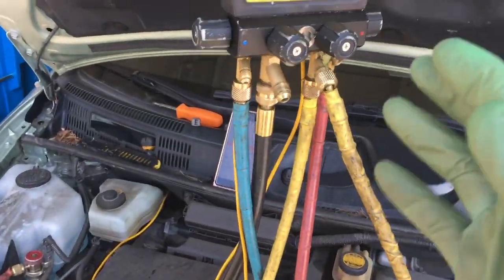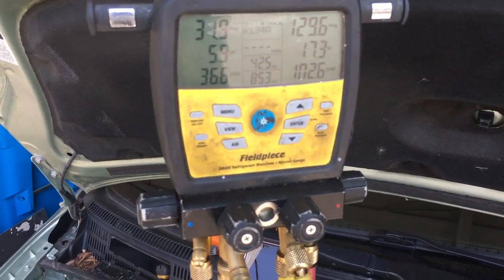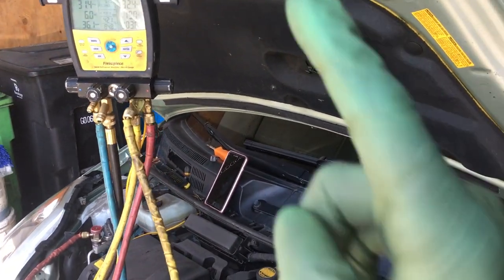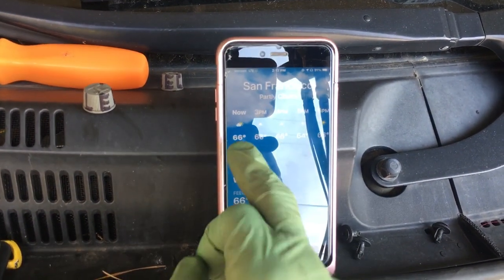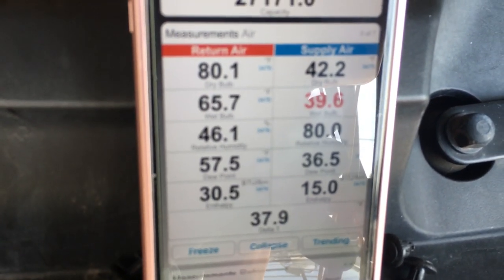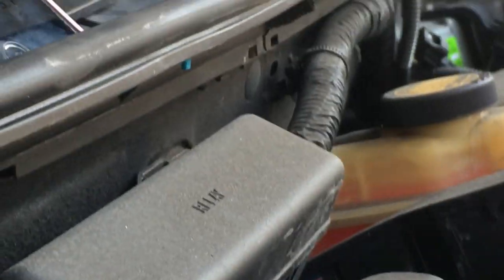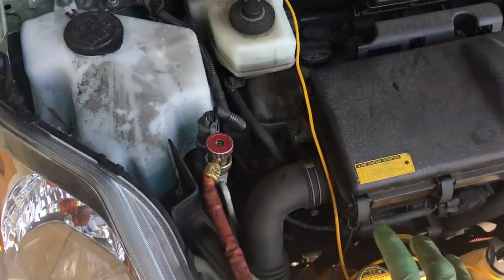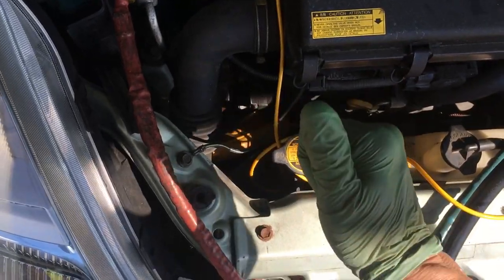AC Working perfectly , refrigerant charge correct , no contamination of refrigerant￼ = COLD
If All the mechanical components and sensors are operating properly all you need to do to get perfectly cold system is the correct weight of refrigerant no air contamination no moisture contamination no contaminated burnt oil no particulate particles from previous burnt out compressors partially plugging the condenser.

If you have eliminated all the problems￼

You will deliver a perfectly called reliable air-conditioning system every time to your customer￼￼